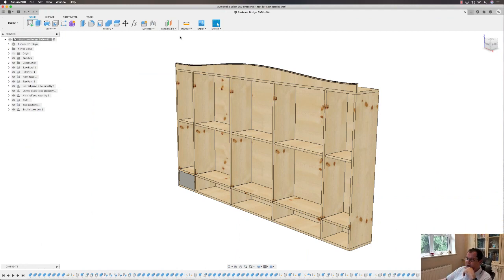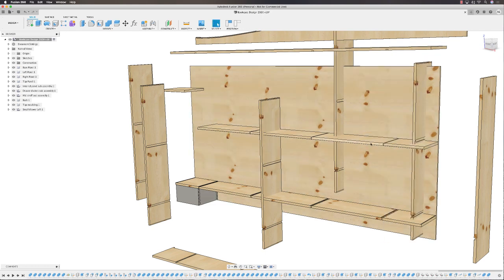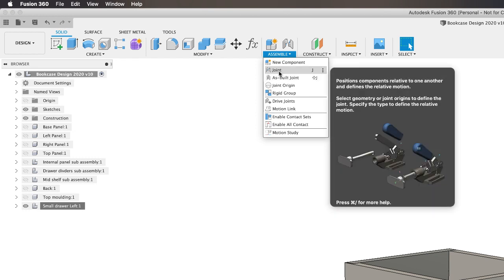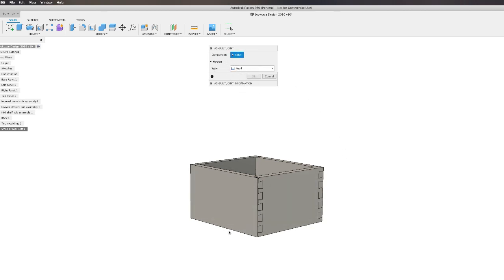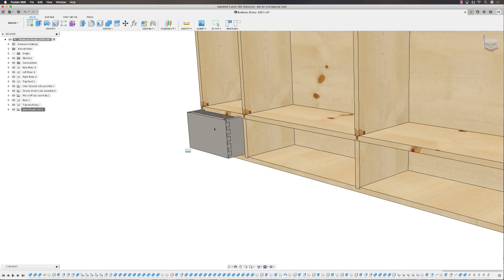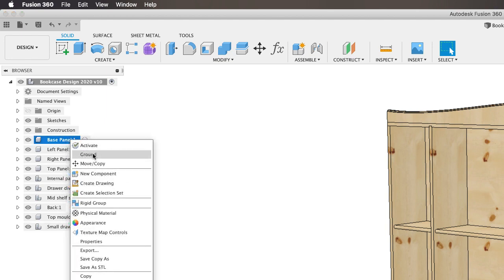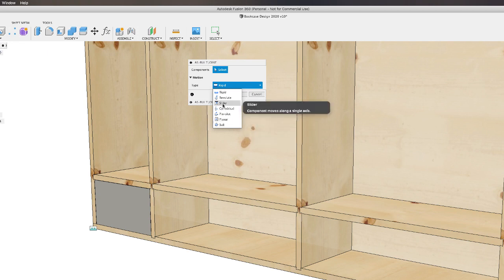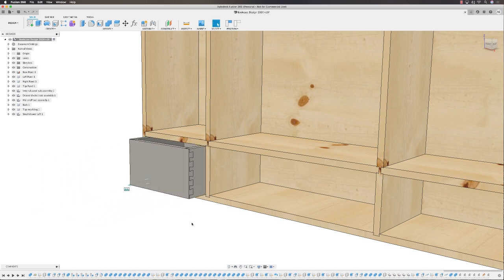Fusion 360 for Woodworkers - Lesson 9 Gluing up the drawers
I have started to get a lot of questions about how I use Fusion 360 to create my designs, my drawings and the rendered images.

In this mini-course, we are going to take an example of the bookcase you see at the back of my workshop and walk through the process mouse click by mouse click.

We will start by looking at how to get and license Fusion 360 using the hobby license (makes it free to use), we will then build up the design, create the exploded view, create the drawings, create the cut list and finally the photorealistic rendering.

• How to use the Joint command

As always we are using parametric modelling so they re-size as the overall dimensions of our furniture changes.

The Woodgrafter is an online woodworking and educational service for woodworkers of all levels and capabilities. The Woodgrafter revolves around our online school and community

• Business plans
• Marketing
• Customer projects